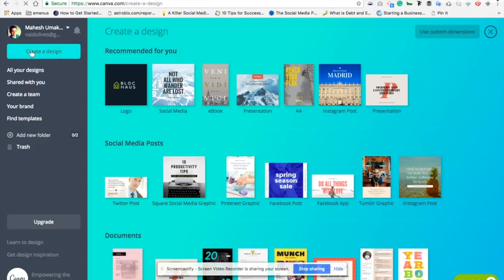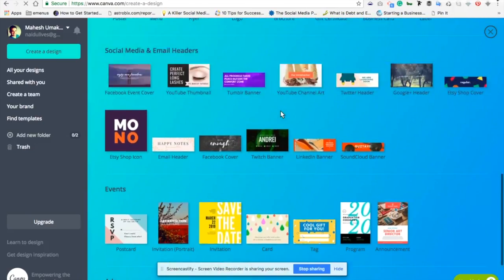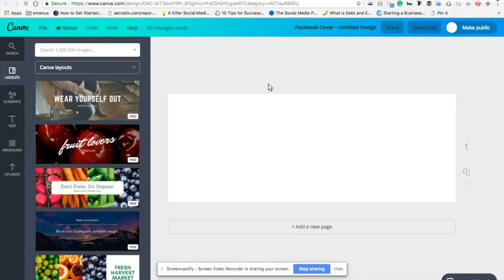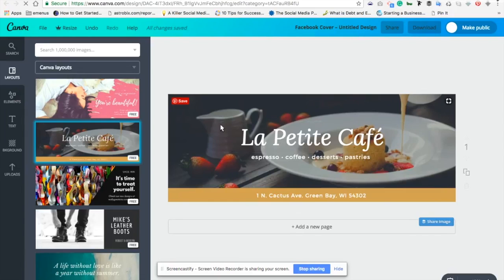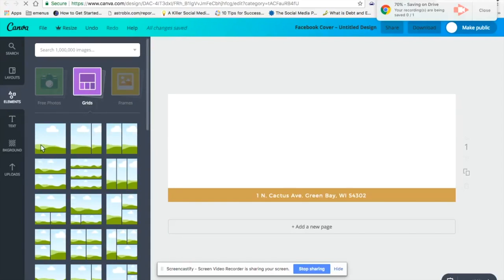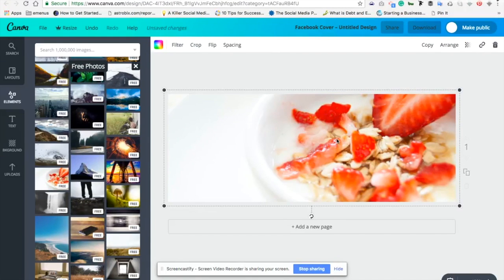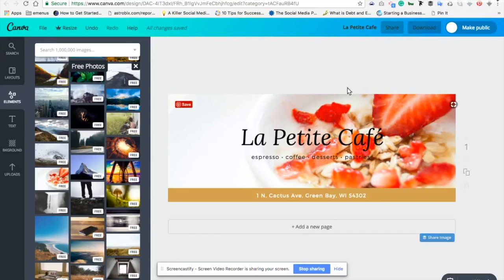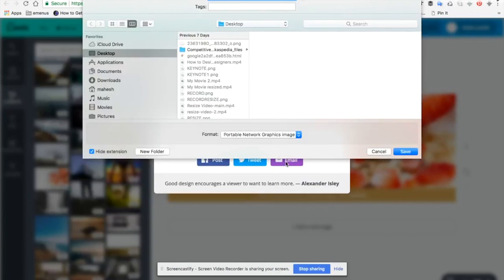How to Quickly Design The Perfect Facebook Cover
In this video, I show you how to easily design a fantastic facebook cover.